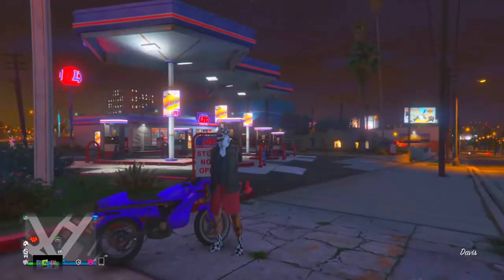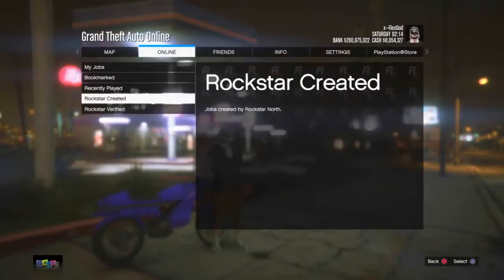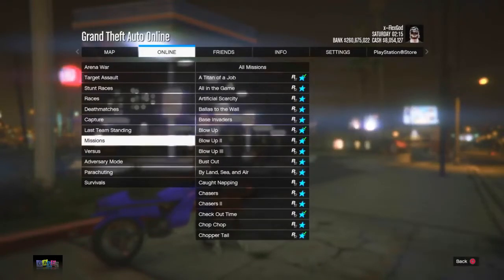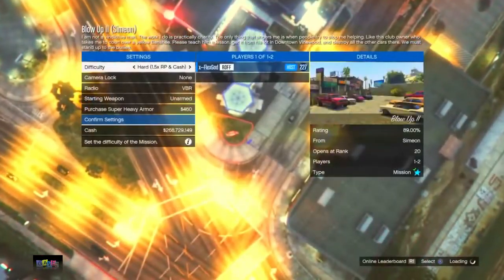*Its Back* Gta 5 Solo Money Glitch *No Requirements* Make $10000000 Every 10 Minutes *Working*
In this video I will show you guys a brand new GTA 5 Online Money Glitch that you can make millions of dollars with in a a short period of time in GTA 5 Online!

Also  this GTA 5 Money glitch video tutorial will show you an EASY GTA 5 Online Money Glitch that is working right now!

This is the best GTA 5 Solo Money Glitch out right now  so definitely watch this video as it will teach you how to make MILLIONS within a very short period of time in GTA 5 Online with This Brand new GTA 5 Online Money Glitch!

So if you want to know how to make LOTS of money in GTA 5 Online you came to the right place!

If you want more GTA 5 videos be sure smash the like button :)

 Video uploaded & owned by RofHD.

ZaZZy